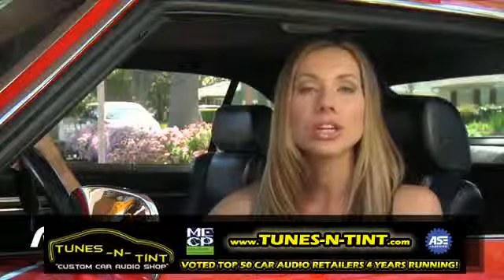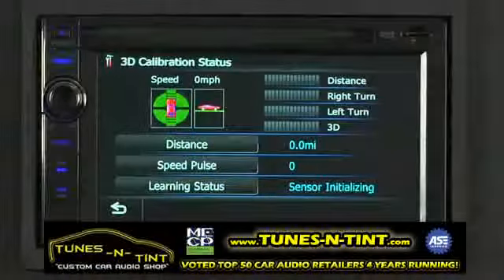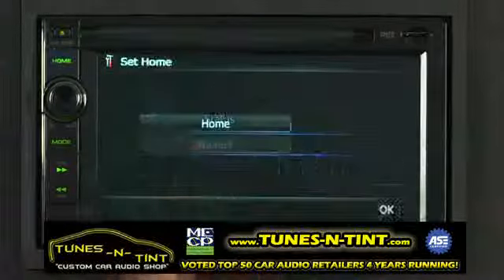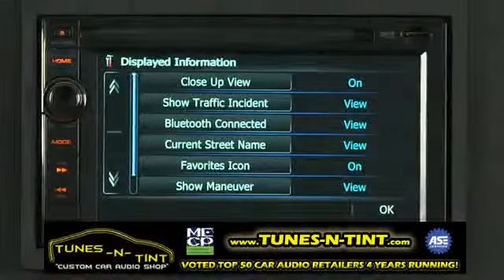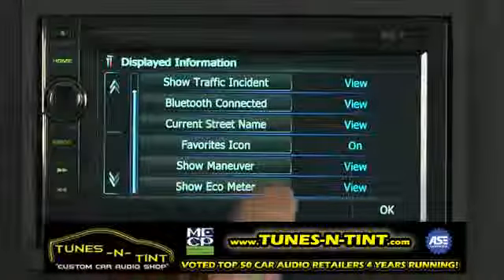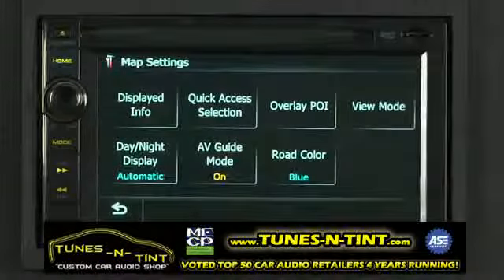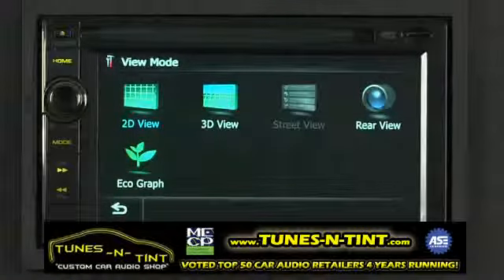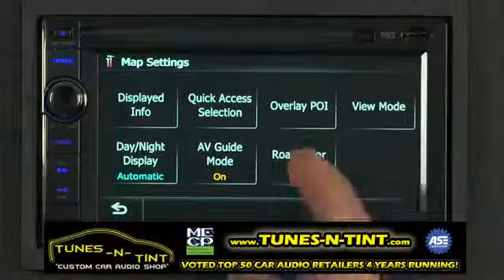FAQ - AVIC-X930BT - Navi Settings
Frequently asked questions regarding the AVIC-X930BT in-dash navigation's navigation menu settings.